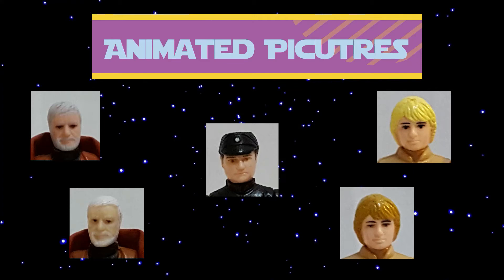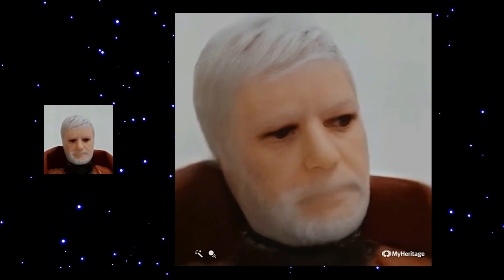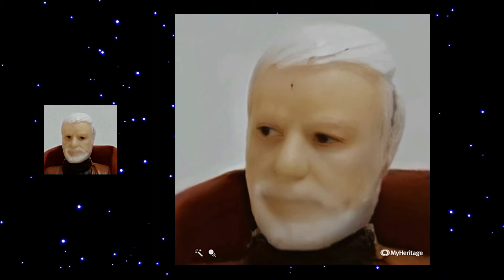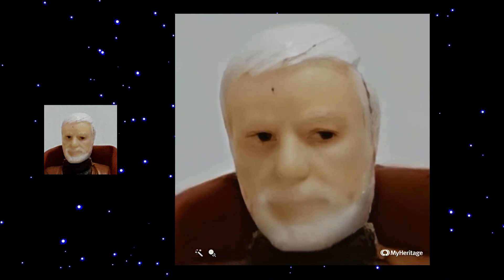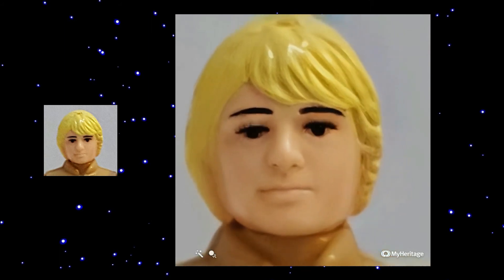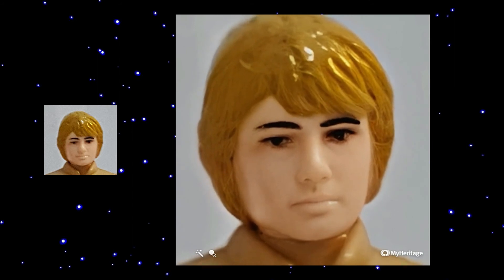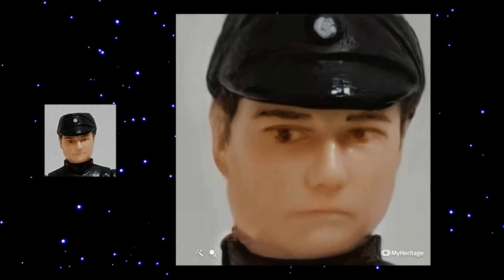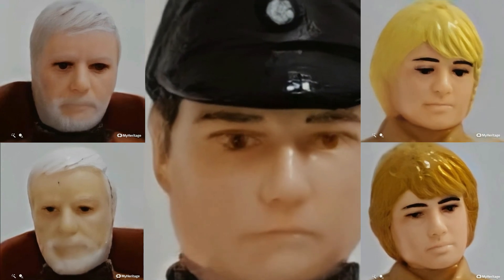STAR WARS - Animated Life-Like Pictures from Vintage Action Figures (AMAZING...)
Took some pictures from my vintage Kenner Actions Figures and used
to create some animation. The result is amazing!